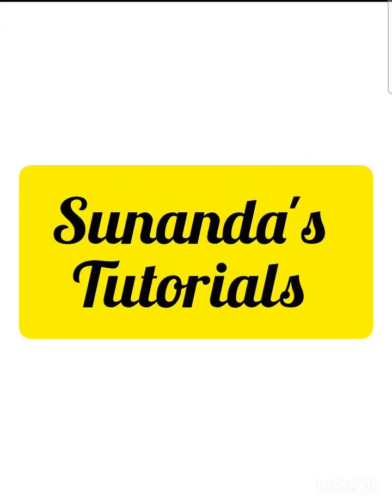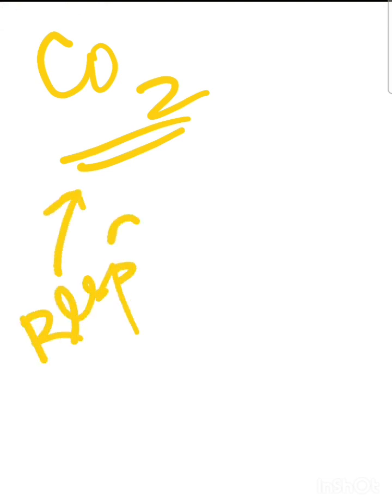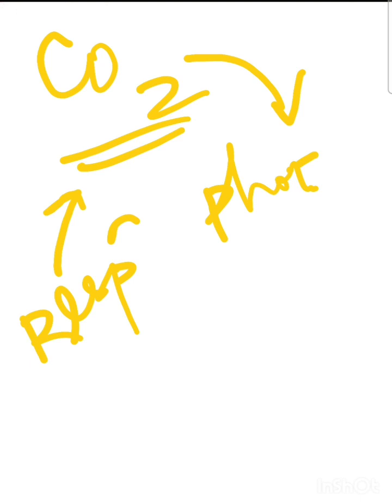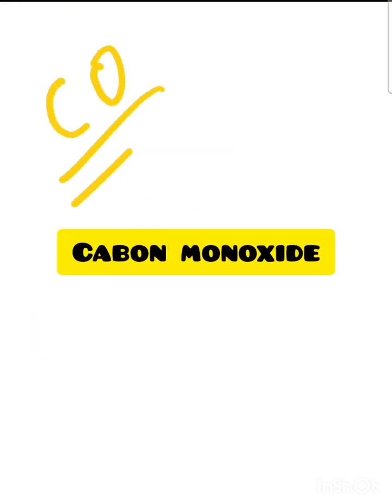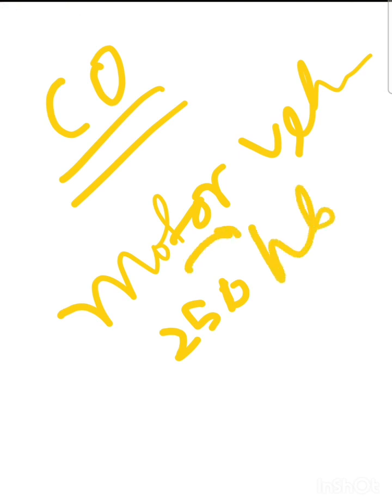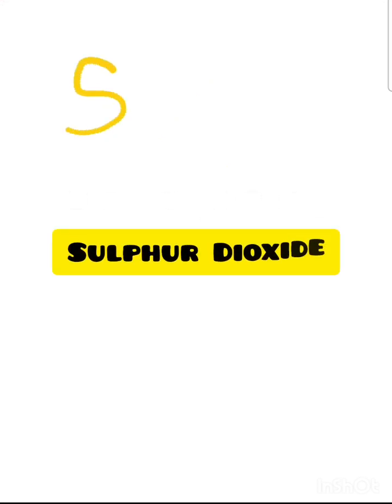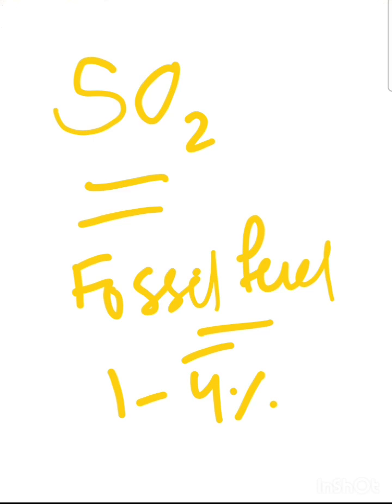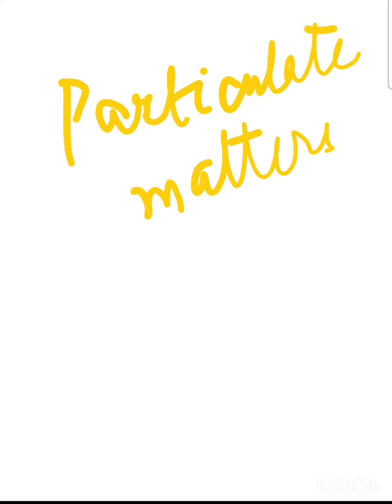Air Pollution Part 2: Major Air Pollutants